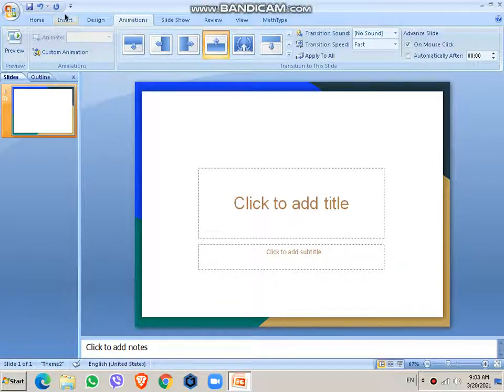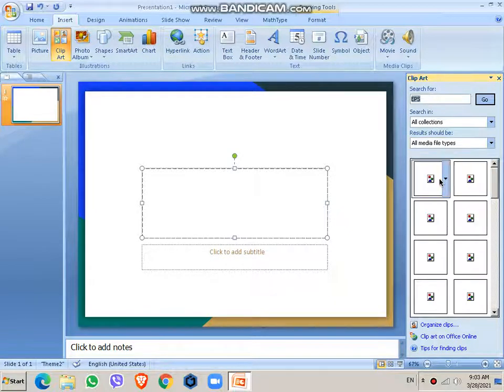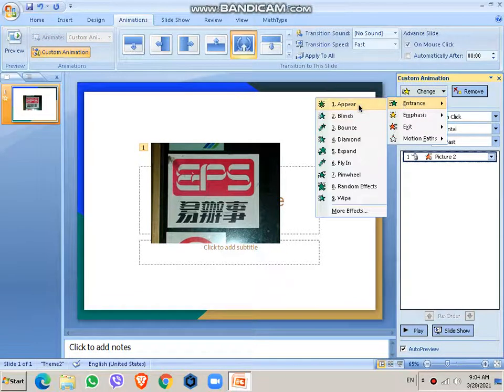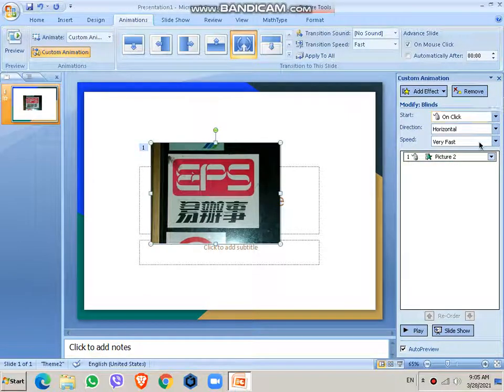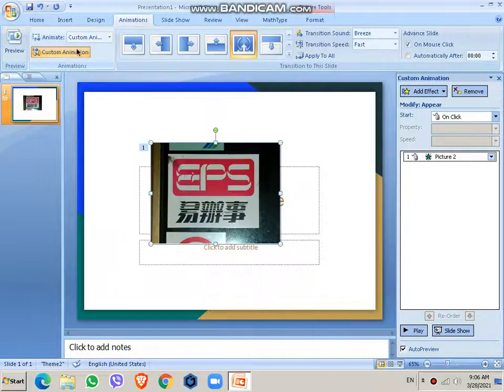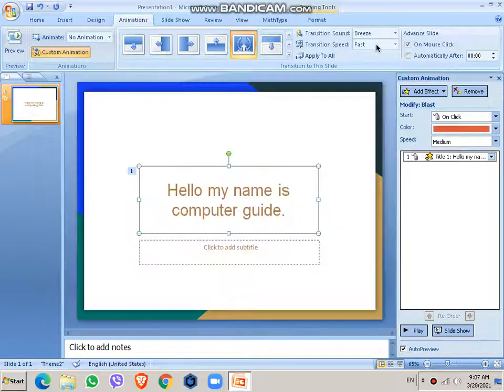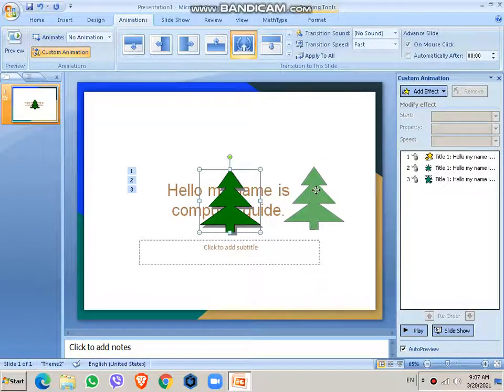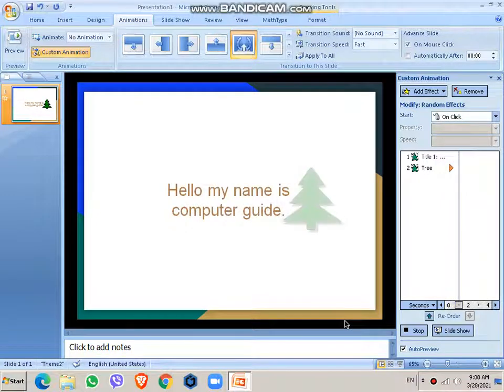How to add animation to your presentation | English | Full tutorial | Windows 7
In this video we are going to learn about How to add animation to  your presentation | English | Full tutorial
English full tutorial#How to add animations#powerpoint 2007#Windows 7